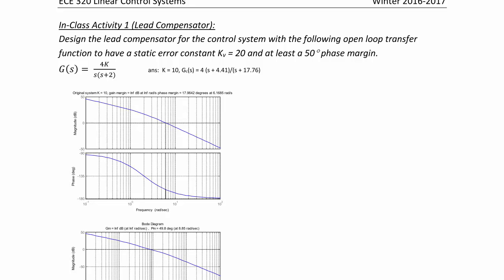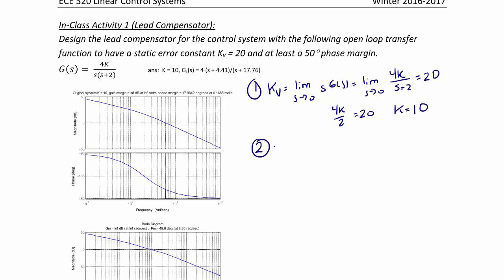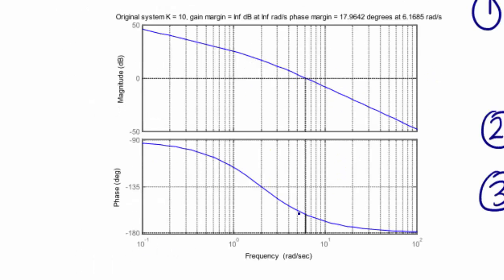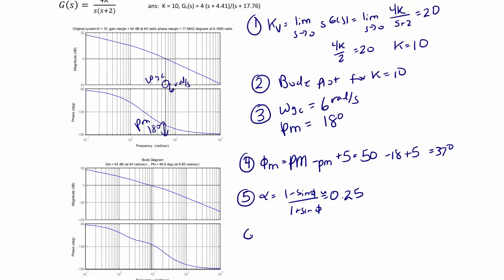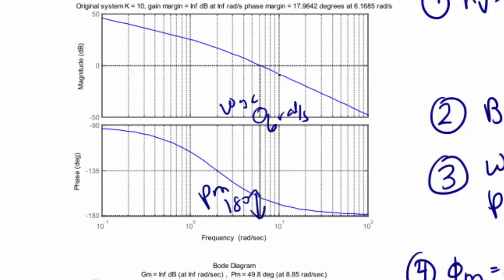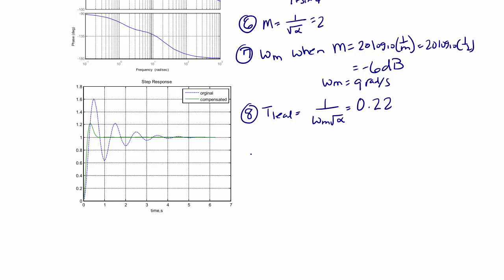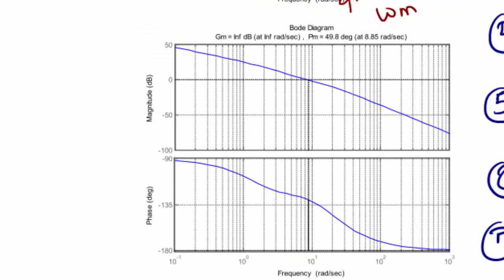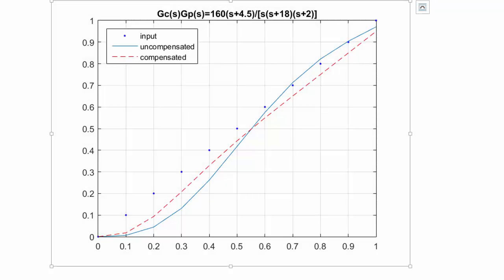ECE320 Lecture5-2b: Frequency Response Design: Lead Compensation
This video will describe the benefits of lag and lead compensation for control system design. It will describe how to design a lead compensator to meet steady-state accuracy, phase margin, and percent overshoot requirements.